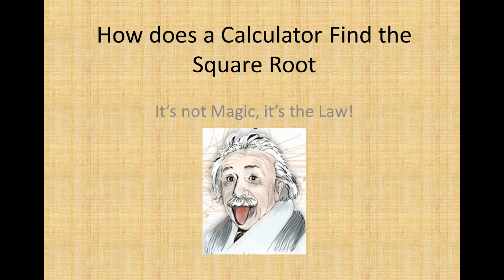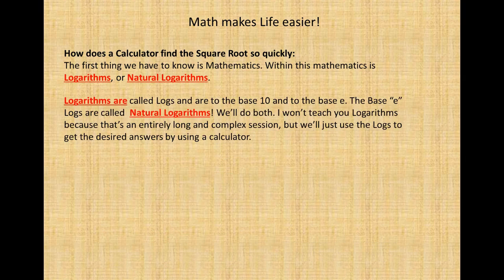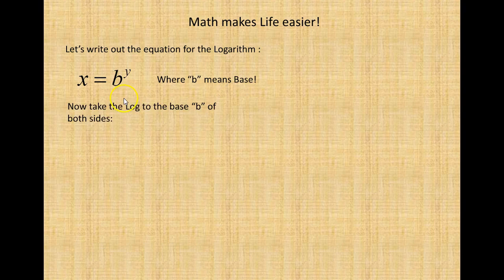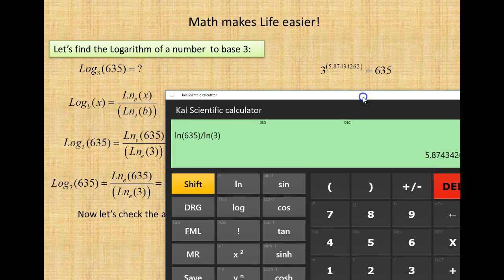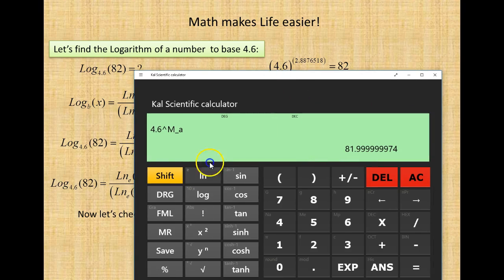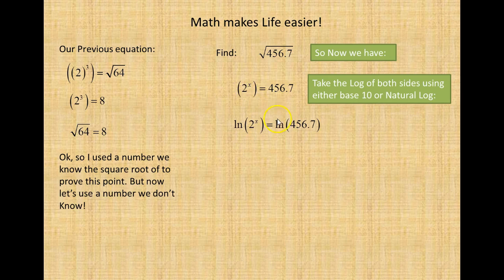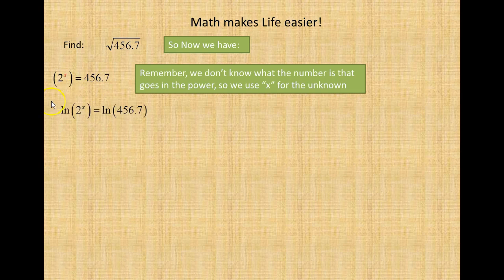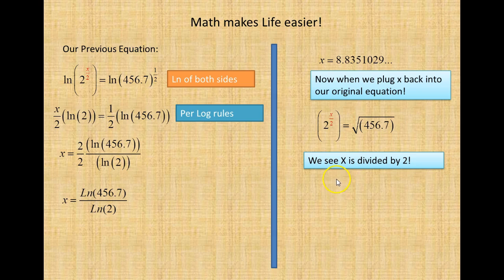How does a Calculator find the Square Root?